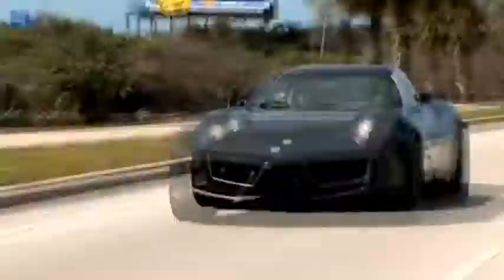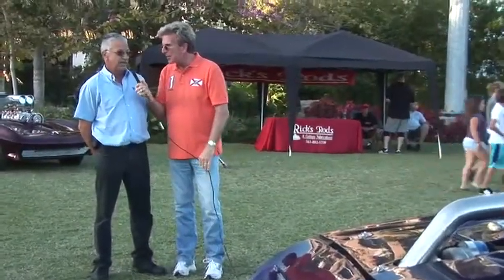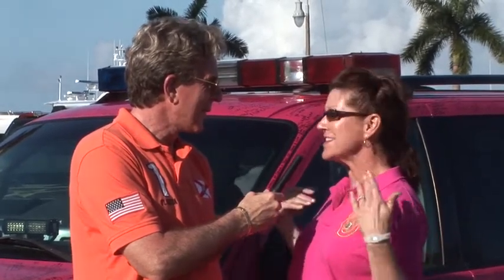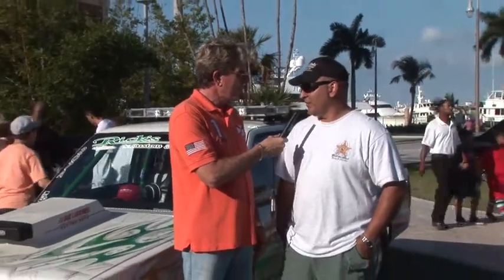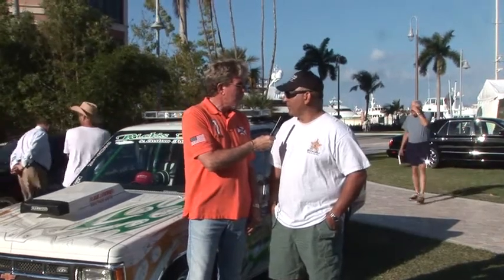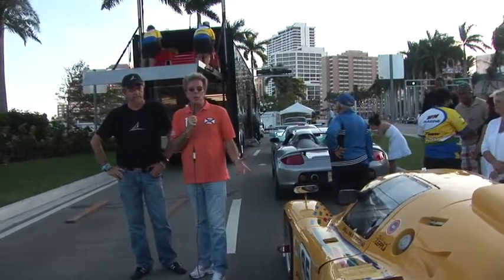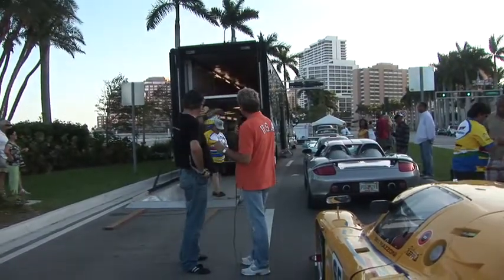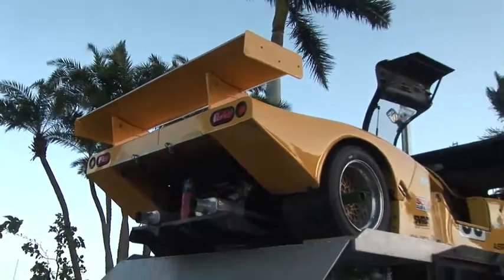ICTV1 SUPERCAR SUPERSHOW SUPERCAR WEEKEND 2011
ICTV1 PALM BEACH TELEVISION SUPERCAR SUPERSHOW SUPERCAR WEEKEND 2011 Ruff-Cut long form edit including Tim Byrd The Byrdman interviews with Palm Beach Sheriff Office Spokesperson Teri Barbera, Ricks Rods, RJ Hunt, Bill Mazzoni, West Palm Beach Mayor Lois Frankel. Video by Neil London